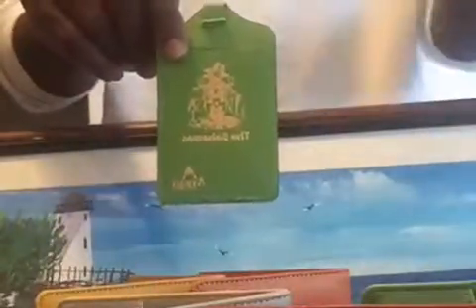PASSPOT HOLDERS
Hand Crafted Passport Holders, From Sell It Live on Face Book Chanel
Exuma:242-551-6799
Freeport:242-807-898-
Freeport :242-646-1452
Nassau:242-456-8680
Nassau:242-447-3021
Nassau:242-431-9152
Nassau:535-4542
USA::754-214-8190